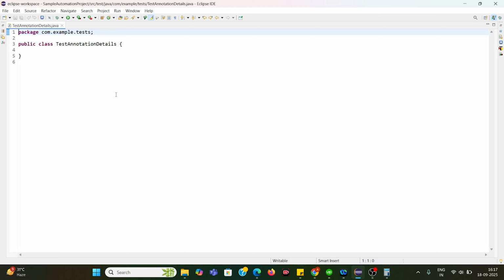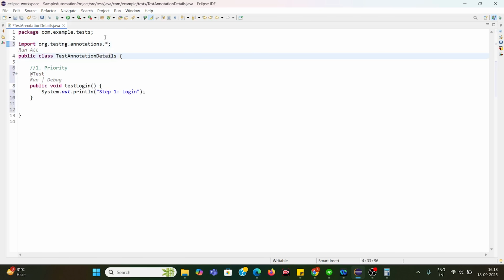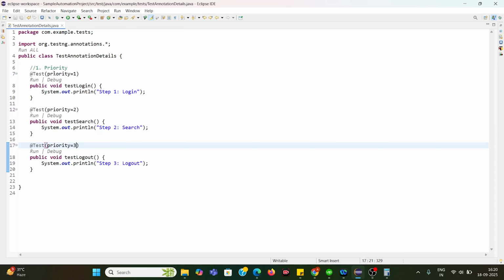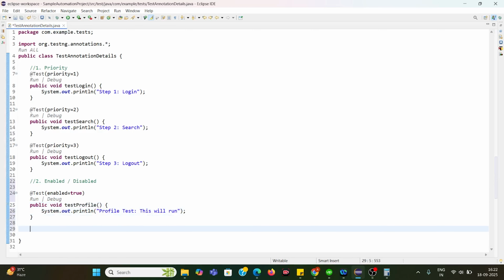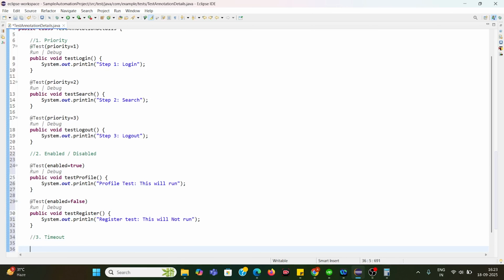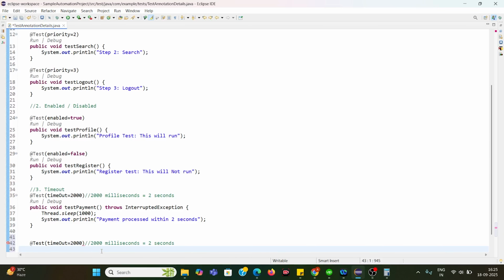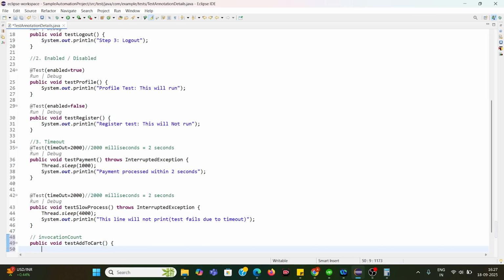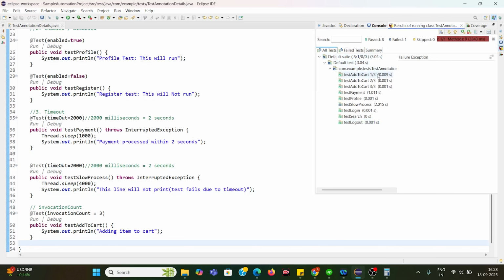TestNG Annotations | Priority, Enabled, Disabled, Timeout, InvocationCount Interview + Framework Use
In this video, we will deep dive into the most important TestNG annotations and attributes used in Automation Testing Frameworks.

You will learn TestNG Priority, Enabled/Disabled, Timeout, and InvocationCount with real-time examples, so you can use them confidently in your Selenium + TestNG projects.

      Topics Covered in this video:
- What is Priority in TestNG
- Enabled = true/false in TestNG
- How to Disable a Test Case using @Test(enabled=false)
- Timeout in TestNG with practical example
- InvocationCount in TestNG (run same test multiple times)
- Real Framework Usage + Interview Points

    This video is perfect for:
✔ Selenium Automation Testers
✔ SDET Interview Preparation
✔ TestNG Beginners & Framework Developers

📌 Watch till the end to master these concepts in the easiest way!